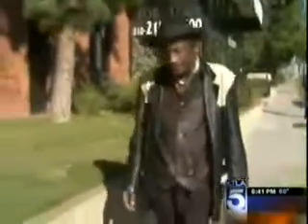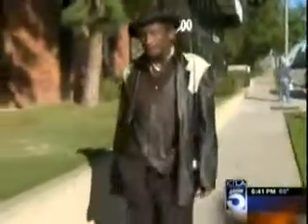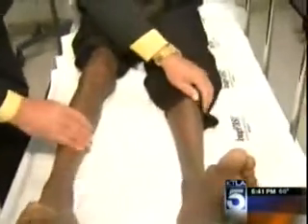LAVCPad.wmv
KTLA Interview with Dr. Jack Rubin